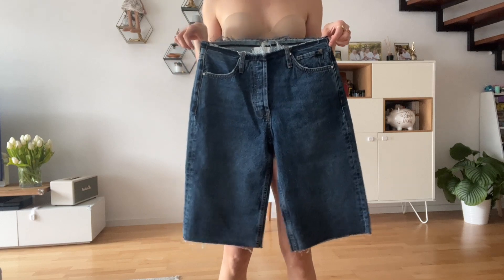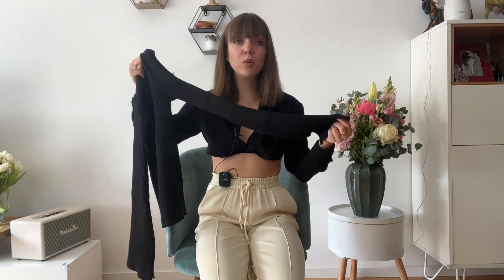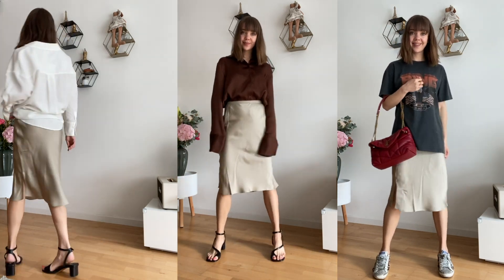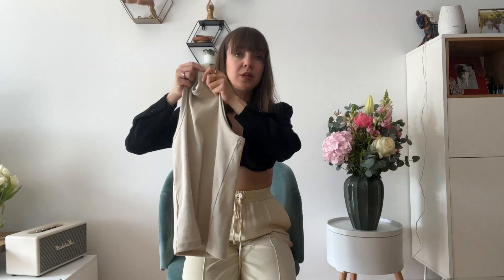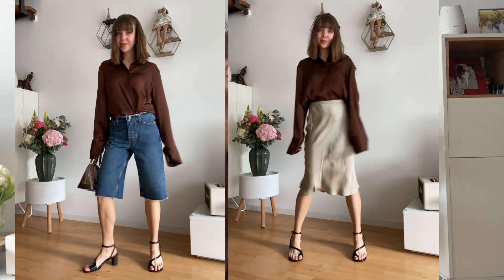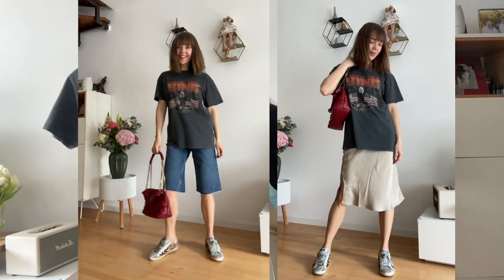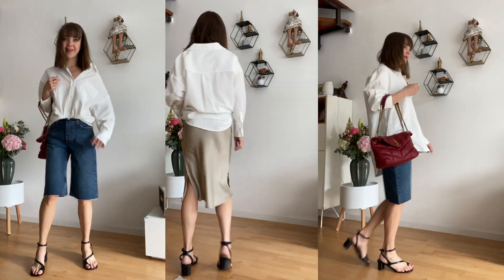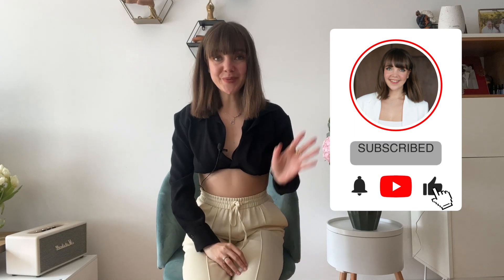ANINE BING SUMMER TRY ON HAUL | SUMMER CAPSULE WARDROBE | SUMMER HAUL 2022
In this video I show you a summer capsule from the Anine Bing brand.
Anine Bing new summer collection 2022.
A lot of people are very fond of putting together a capsule wardrobe, because with a few pieces you can put together cool looks and not have to think about what to wear. they blend well with each other and are easy to combine.
8 things and a lot of options for outfits for the summer. Feminine, romantic, office and a little daring outfits I show you in this video.

Let me know, what is your favorite piece.
Write your answers in the comments.

Height 165 sm, I normally wear: bottoms in size xs (34) and tops in size s (36)

😍 WHAT I'M WEARING:

1. GAVIN 1999 SHORT | Mid Indigo (Size 25)
2. SCARLET SWEATER | Black (Size S)
3. ERIN SKIRT | Beige (Size S)
4. Top EVA | beige (Size S)
5. Shirt blouse MACKENZIE made of silk | brown (Size L)
6. T-Shirt VINTAGE BING TEE | Black (Size S)
7. MIKA SHIRT | White (Size S)
8. Hoodie RAMONA | Color white (Size XS)

All opinions are our own and honest as always.

📝 Timestamps:

0:00 Introduction
0:31 Denim short
1:02 Black sweater
1:28 Beige skirt
2:01 Beige top
2:34 Brown shirt blouse
3:14 T-shirt
3:58 White shirt
4:38 белая толстовка
4:56 All the outfits of this capsule

📺 You may want to watch these videos:

3. 8 BEST WHITE DRESSES SUMMER 2022 | MASSIMO DUTTI, BOSS, BERSHKA etc. | WHTTE DRESS TRY ON HAUL 2022
5. TRY ON HAUL JACQUEMUS, HUGO BOSS, MAJE, SANDRO | SPRING LOOK BOOK | Easy spring outfit ideas 2022

Music from my videos ❤️ might find something interesting for you.